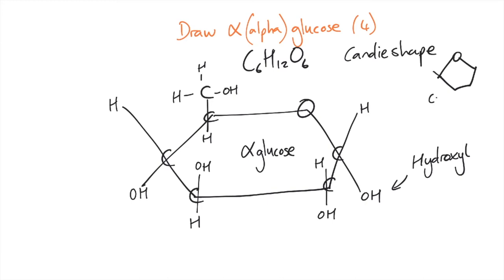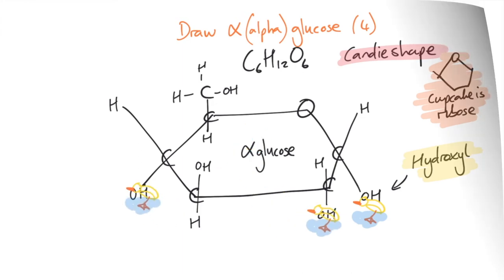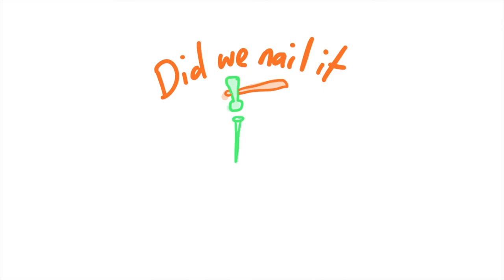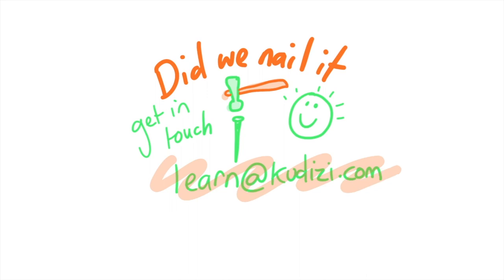Alpha glucose. Draw. 2.1IB Biology.Biological molecules.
Did we nail it for you? Biological molecules scare a-lot of students. We put together this series to get students more comfortable with the molecules to draw and recognise.